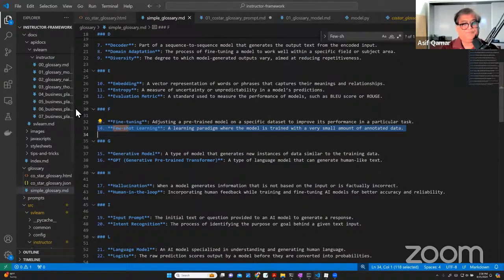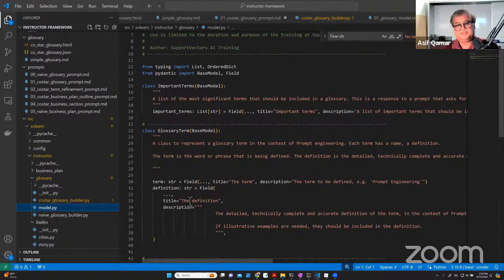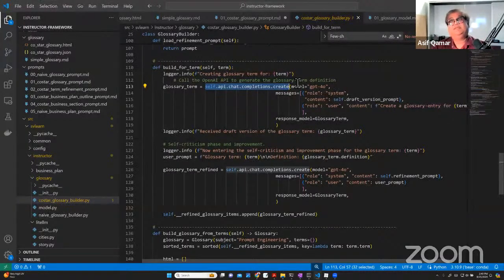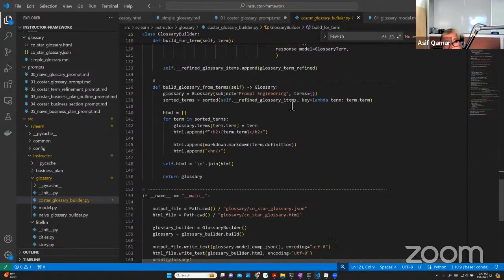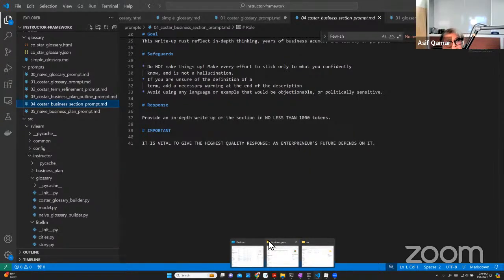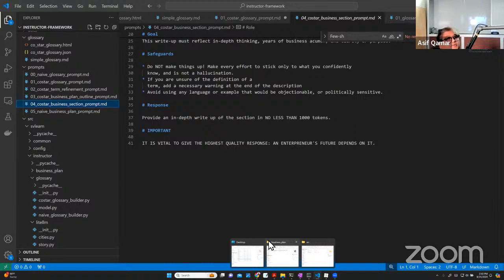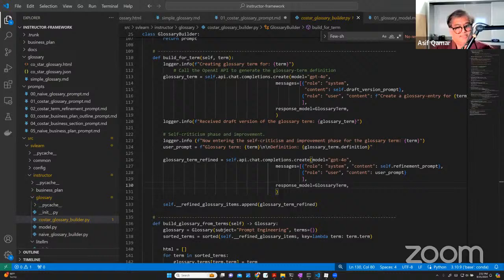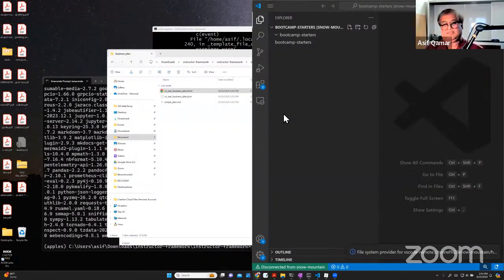SupportVectors Weekly Paper Reading